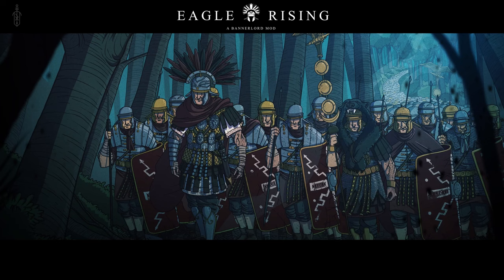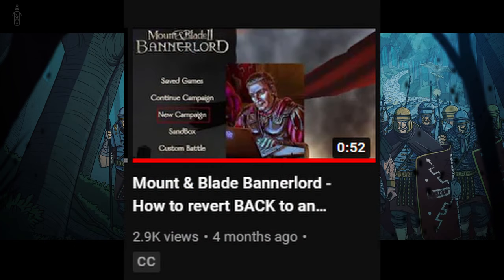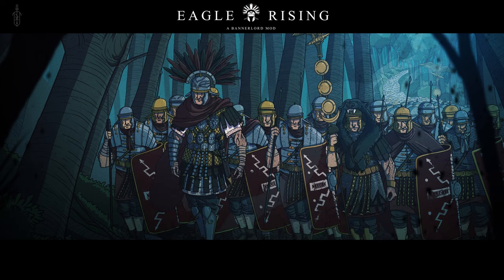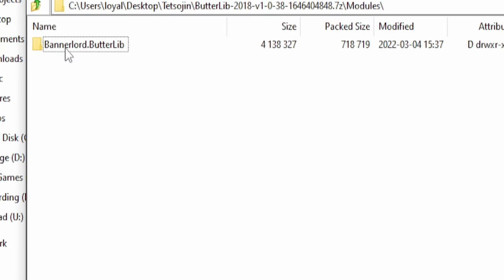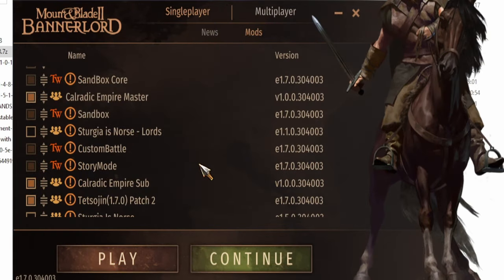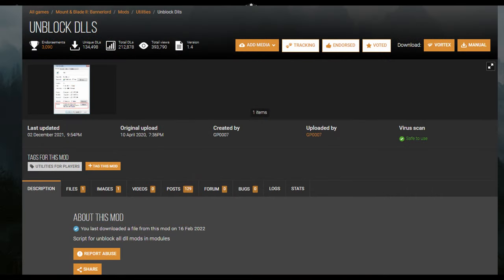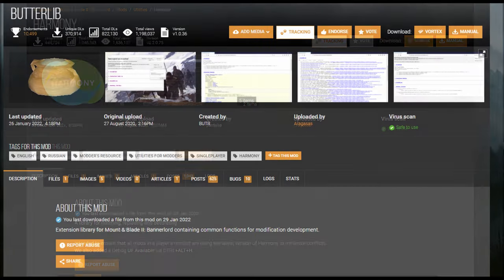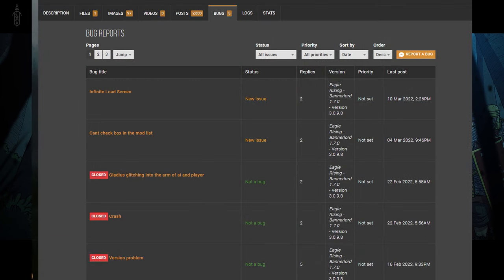Mount & Blade II: Bannerlord - How to install Mods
This is a tutorial on How to install mods for Bannerlord.